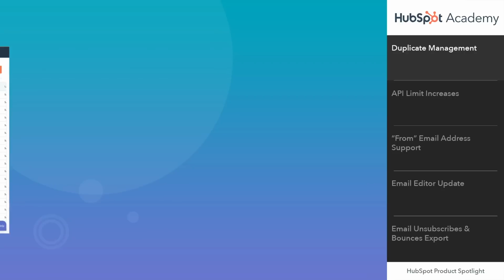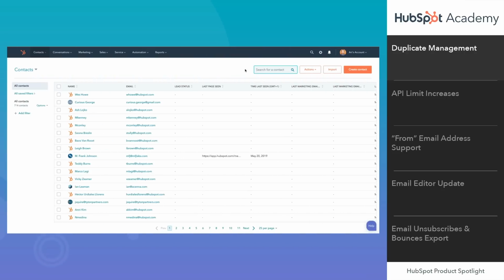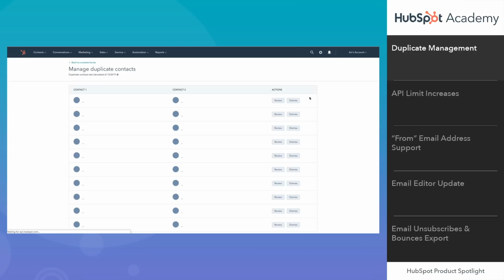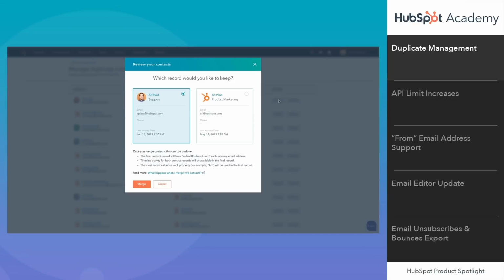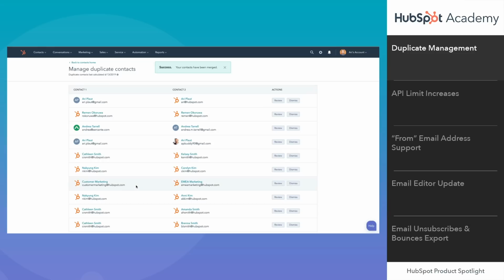HubSpot Product Spotlight - June 2019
The HubSpot Product Spotlight gives you the scoop on the latest and greatest updates to the HubSpot tools. Learn how to use the tools and grow your career with free online training